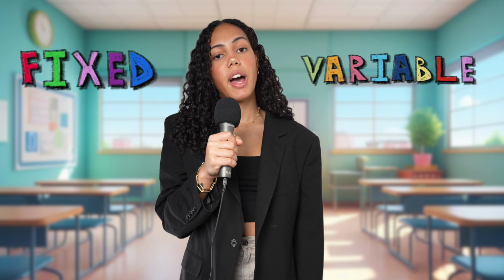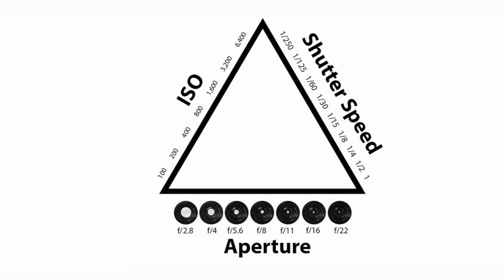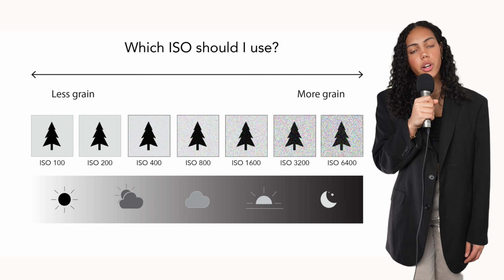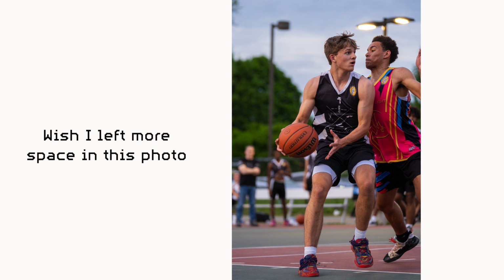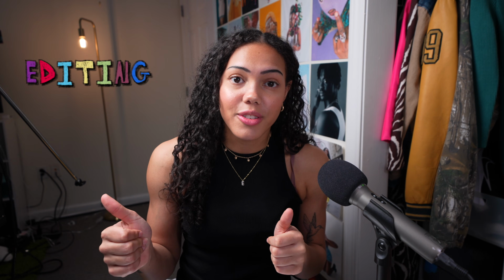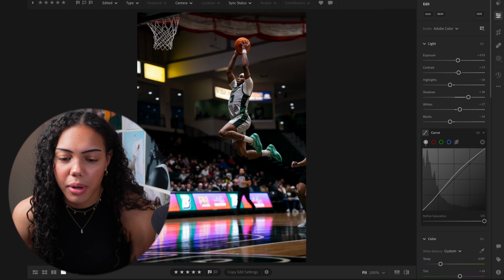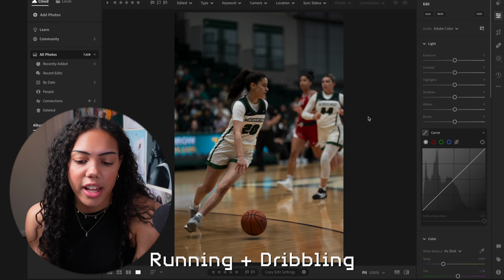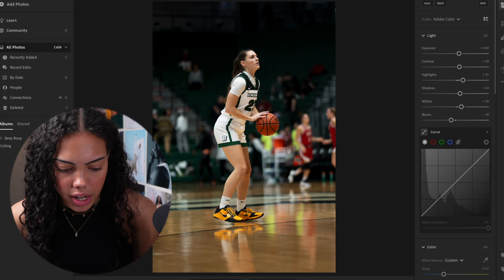HOW TO PHOTOGRAPH SPORTS | BEGINNERS GUIDE TO SPORTS PHOTOGRAPHY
Hi friends! In today’s video, I try my best to teach you (almost) everything I know about sports photography. This includes settings, gear, composition, editing, etc. From camera settings and my favorite gear to mastering composition and a peek into the editing process —we’re talking about it all! Countless hours were spent researching, shooting, and editing to make this video easy to understand and genuinely helpful. I hope you enjoy :)

LINKS TO ALL MY GEAR

0:00 Intro
0:40 Lens Choice + Camera Body
2:00 Gear
2:33 Settings
5:10 Composition
7:35 Shooting
9:17 Editing